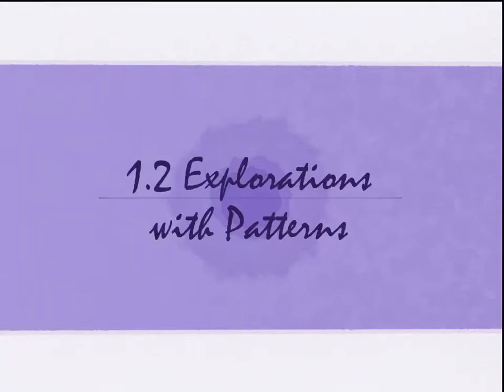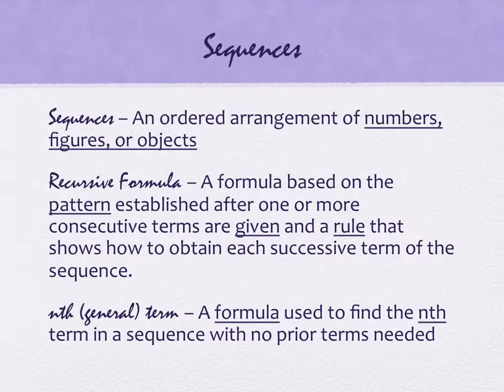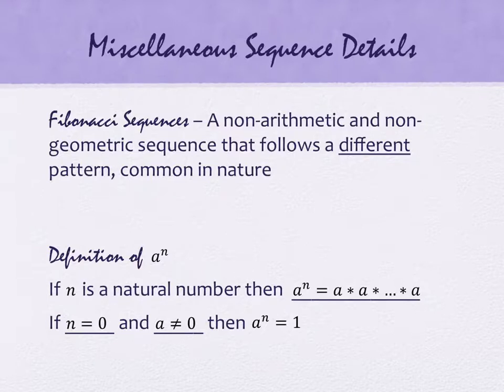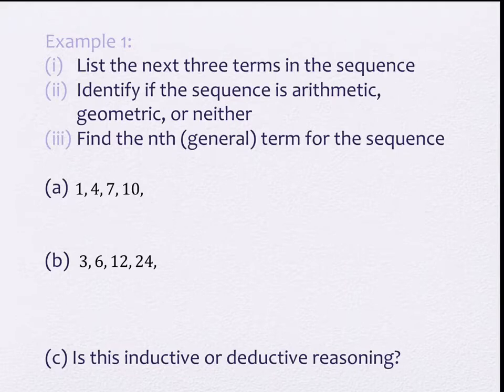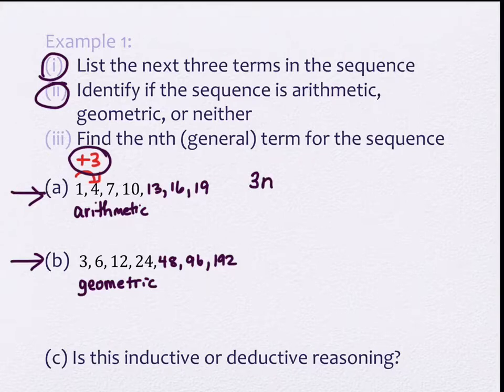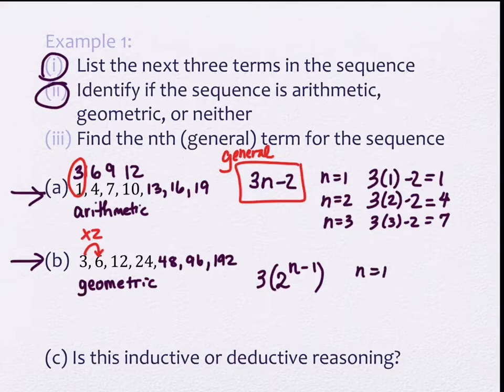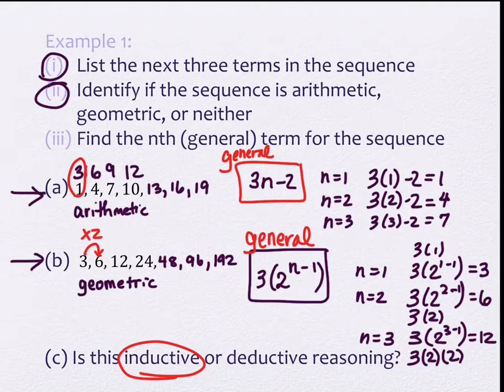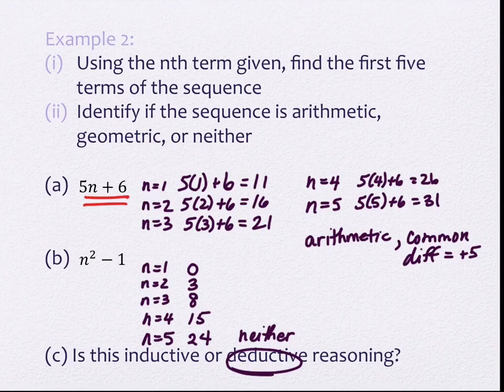1.2 Exploration of Patterns (part 1)